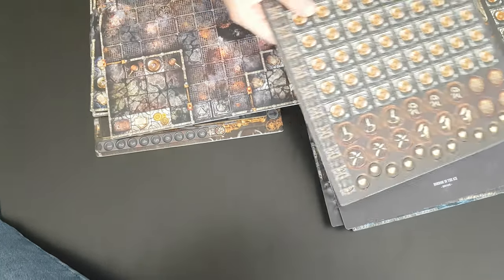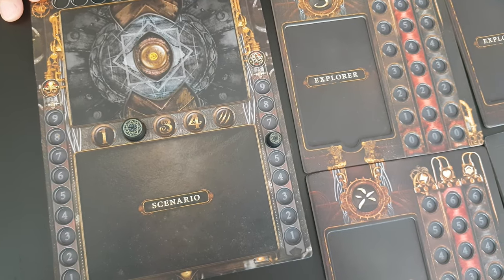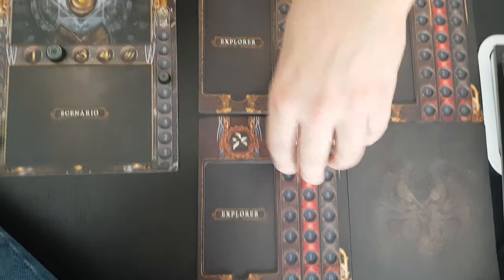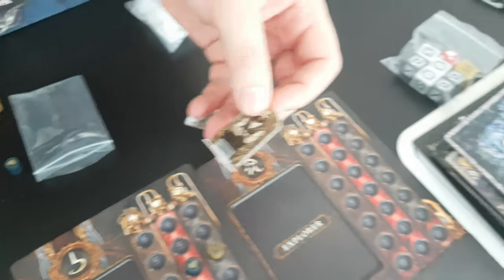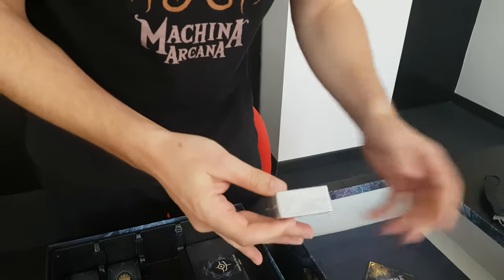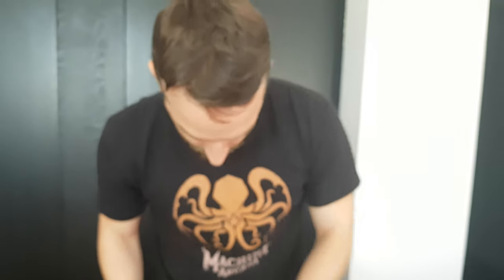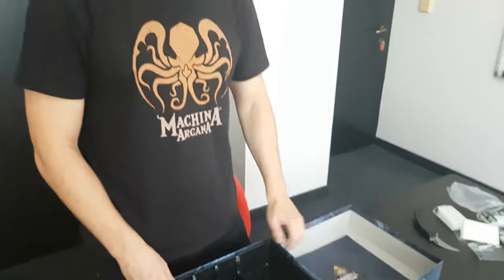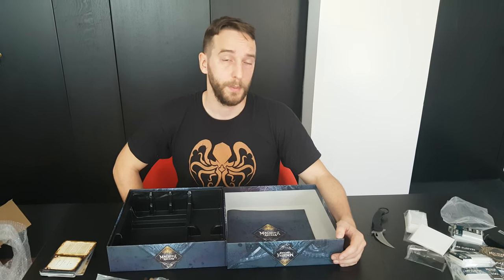Pre-production box 2/2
The package finally arrived!
Unboxing the premium game, and going through all the game components.